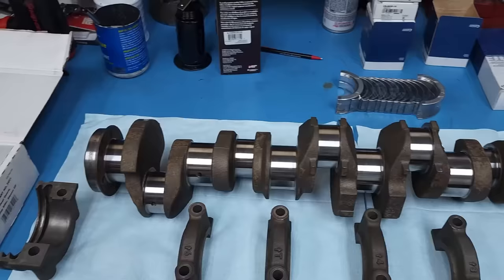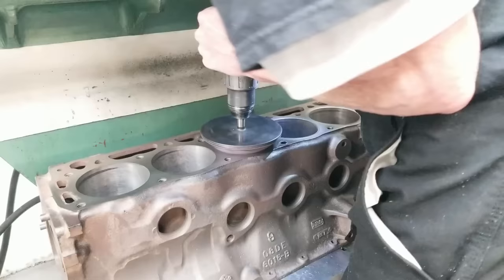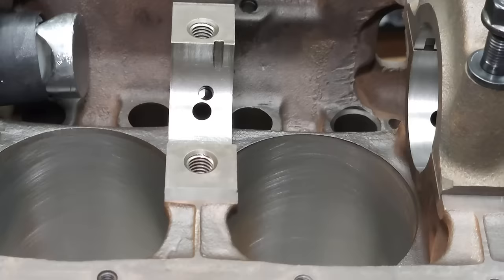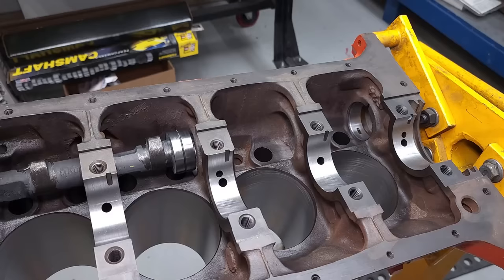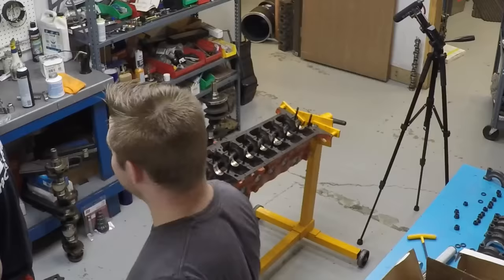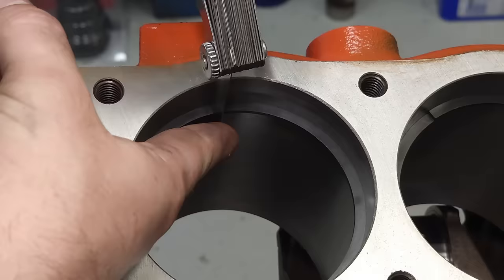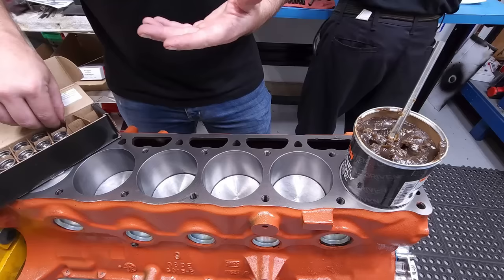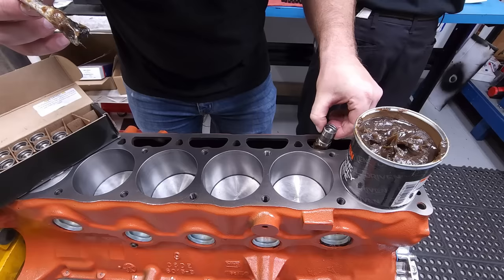How to Build the ULTIMATE Ford Straight Six Motor - Part 1: Basic Block Building (SORRY ABOUT MUSIC)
Sorry in advance about the music! It was out first time editing with background music. We promise our other videos aren't so obnoxious.

It’s finally time! Time to show you how to make the ULTIMATE ford Straight 6 motor build. We’ll show you step by step how to build up your long maligned straight six motor into a lean, mean, little horsepower machine that will EASILY get you to 200k+ miles while still performing well out on the street or out on the track. You can tailor this build with more or less aggressive cams for the drag strip, adding boost, or just good ol’ highway cruising.
Be sure to check out the channel Ellie’s Garage if you’re interested in how to install the Holley Sniper 1100 throttle body EFI system. She’s got tons of great content and was a big inspiration for our own build.
Parts Used In This Build

@Donut we may have borrowed James' face for a hot second. 😉